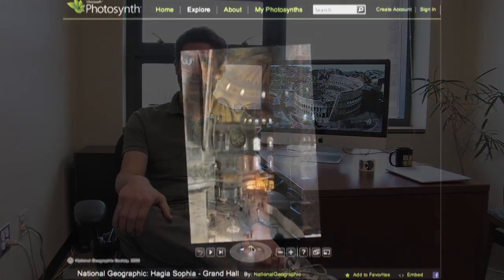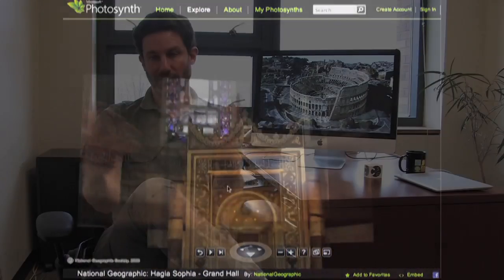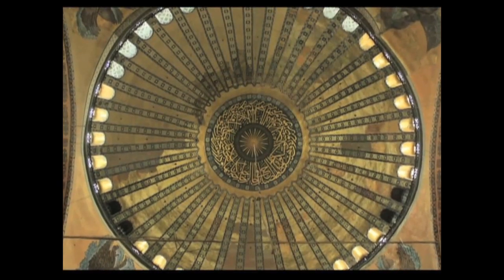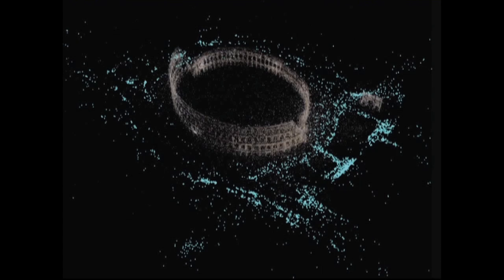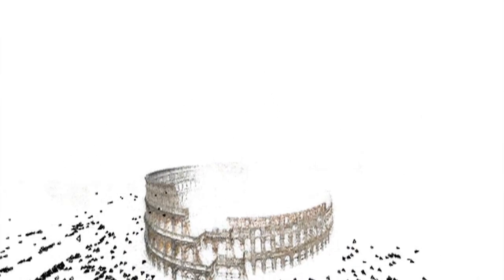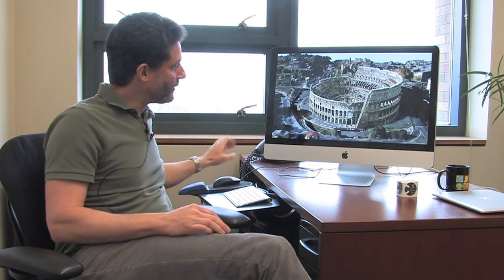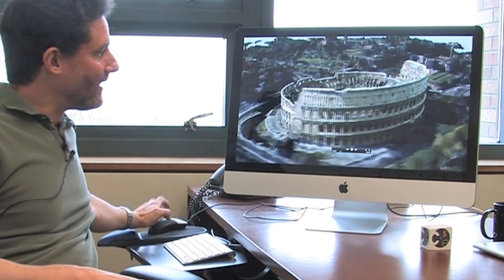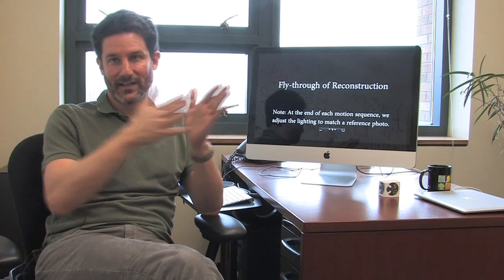Steve Seitz: Using 2D images to create 3D models of historic places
Those photos you took on your vacation may well have contributed to an impressive 3D model of a familiar tourist attraction.

Collectively, we take upwards of a trillion photos each year. These images together comprise a nearly complete visual record of the world's people, places, things and events. However, this record is massively disorganized, unlabeled, and untapped. Steve Seitz explores ways of transforming this massive, unorganized photo collection into reconstructions and visualizations of the world's sites, cities, and people. He is interested in problems in computer vision and computer graphics, and his current research focuses on 3D modeling and visualization from large photo collections.

Steve Seitz is a Professor in the Department of Computer Science and Engineering at the University of Washington. He also directs an imaging group at Google's Seattle office. He received his B.A. in computer science and mathematics at the University of California, Berkeley in 1991 and his Ph.D. in computer sciences at the University of Wisconsin in 1997. Following his doctoral work, he spent one year visiting the Vision Technology Group at Microsoft Research and the subsequent two years as an Assistant Professor in the Robotics Institute at Carnegie Mellon University. He joined the faculty at the University of Washington in July 2000. He was twice awarded the David Marr Prize for the best paper at the International Conference of Computer Vision, and he has received an NSF Career Award, and ONR Young Investigator Award, and an Alfred P. Sloan Fellowship, and is an IEEE Fellow. His work on Photo Tourism (joint with Noah Snavely and Rick Szeliski) formed the basis of Microsoft's Photosynth technology.

Steve Seitz will present a plenary talk on 6 February 2013 at the SPIE/IS&T Electronic Imaging Symposium in Burlingame, California.